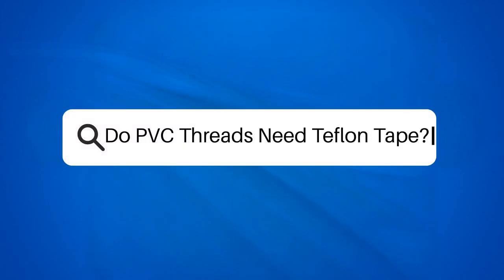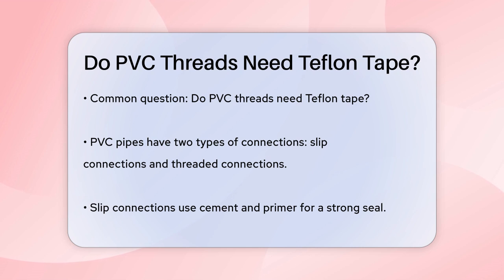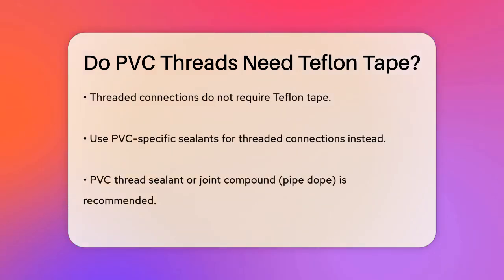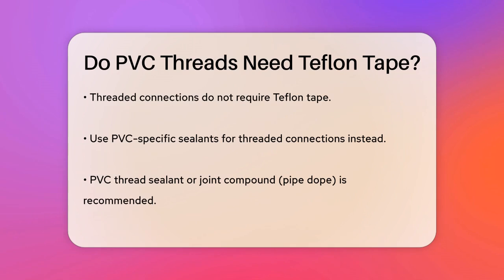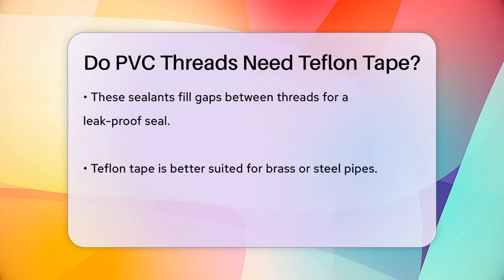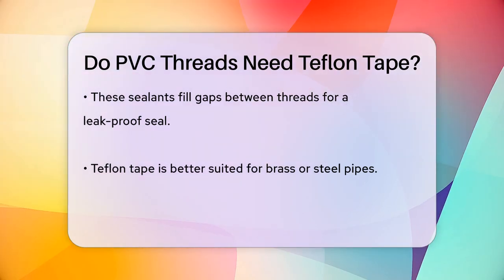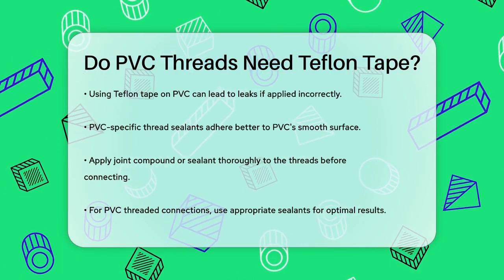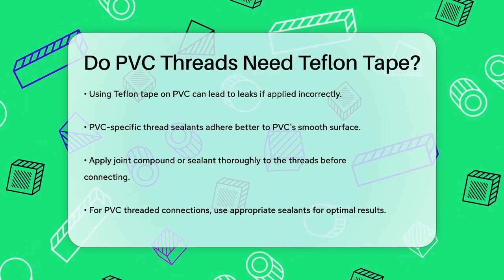Do PVC Threads Need Teflon Tape? - Chemistry For Everyone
Do PVC Threads Need Teflon Tape? When working with PVC pipes, understanding the best practices for sealing connections is essential for ensuring a leak-free installation. In this informative video, we'll cover the various types of connections you may encounter, focusing specifically on the methods that work best for PVC. We'll explain the differences between slip connections and threaded connections, highlighting the materials and techniques that are most effective for each.

We'll also discuss the common misconceptions surrounding the use of Teflon tape with PVC threaded connections. While Teflon tape is a popular choice for many plumbing tasks, it may not be the ideal solution for PVC. Instead, we will introduce you to PVC-specific thread sealants and joint compounds that are designed to create a strong, reliable seal without the risk of leaks.

If you’re looking to master the art of sealing PVC pipes, this video is a must-watch. We’ll provide practical tips on applying the right sealants, ensuring you achieve a secure and durable connection every time.